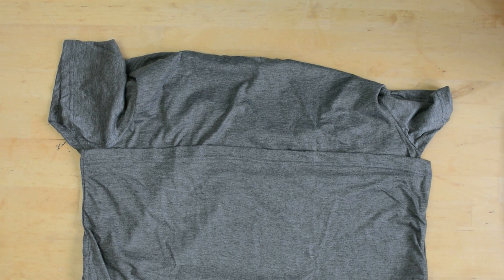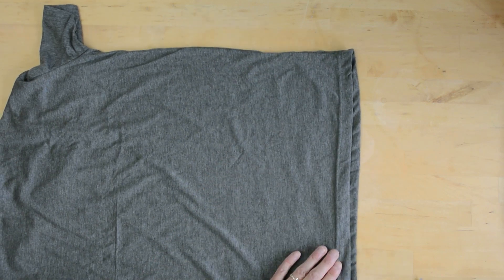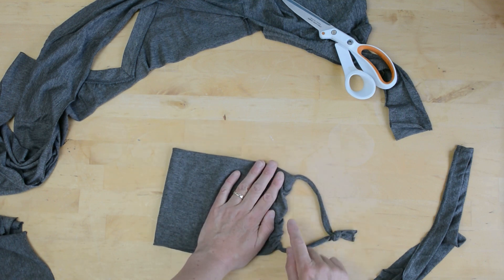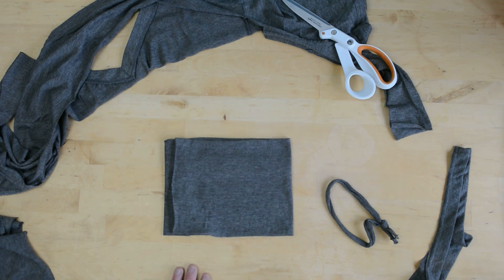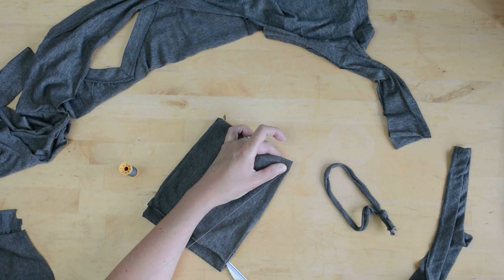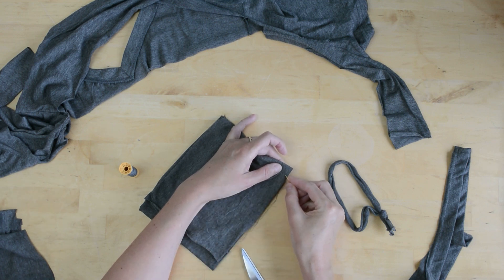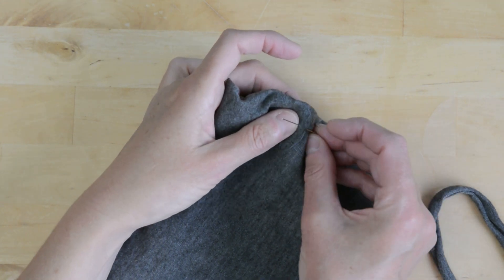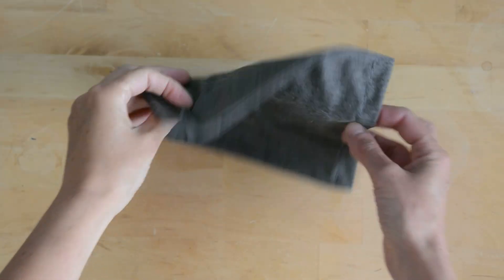DIY T Shirt Face Mask Tutorial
Upcycle an old T shirt to create a face mask, with filter pocket. This tutorial involves hand or machine stitching to create channels for elastic, t shirt yarn or string